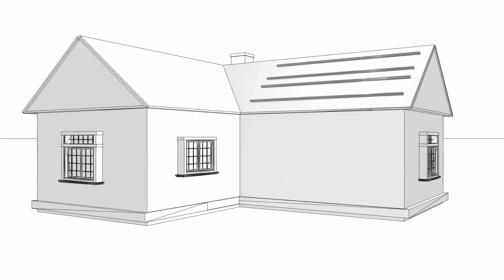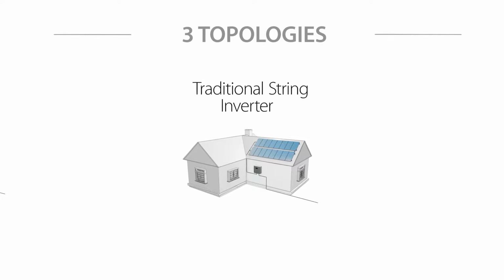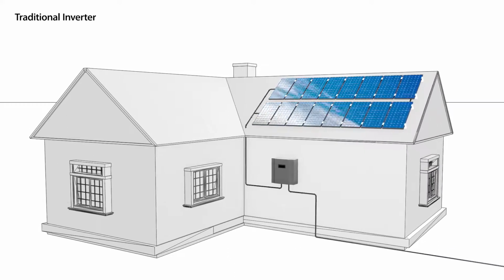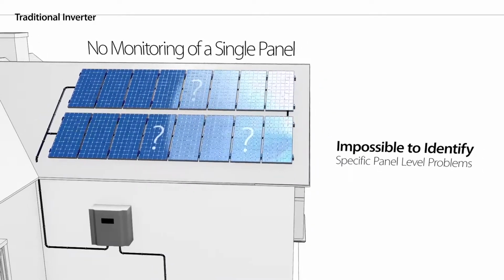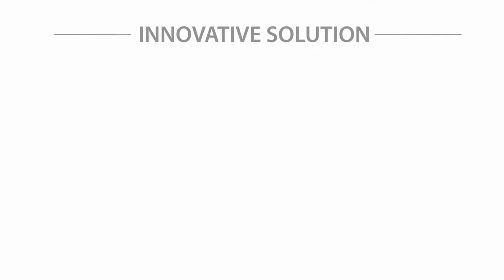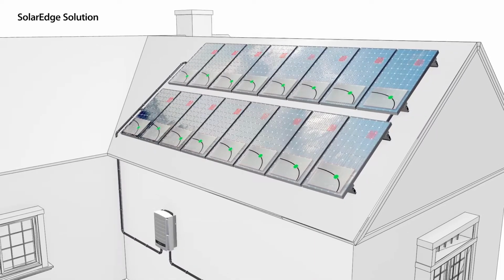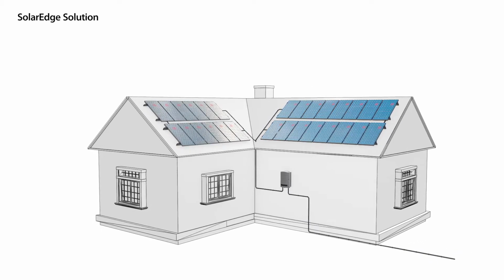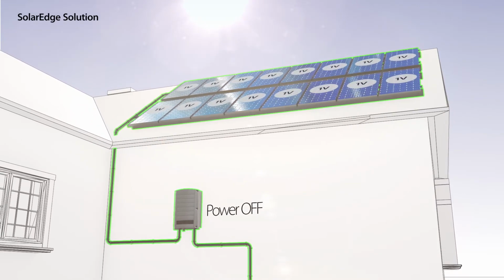Video SolarEdge technology overview Solar Energy Systems Zone Energy Los Cabos Solar Panels Inverter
A short comparison of the three inverter topologies – string inverters, microinverters and SolarEdge DC optimized inverters. Learn how the SolarEdge solution combines the best of both worlds.
En Zone Energy integramos sistemas Solar Edge y estamos convencidos que es un excelente sistema y cumple con las normas y garantias necesarias y tiene un rendimineto superior a cualquier otro sistema.
Solar Energy in Cabo San Lucas, Baja California Sur, Mexico.
Solar Edge is the better technology.